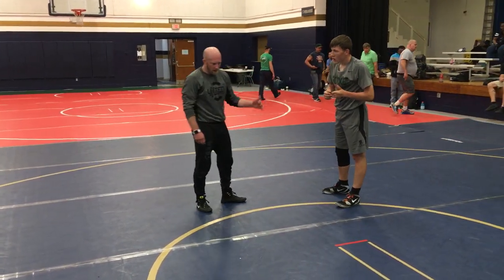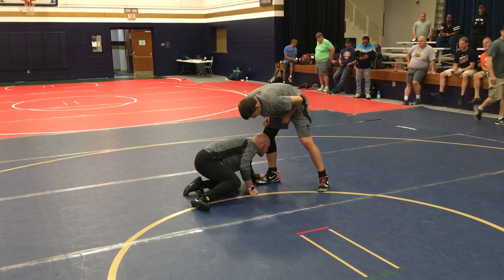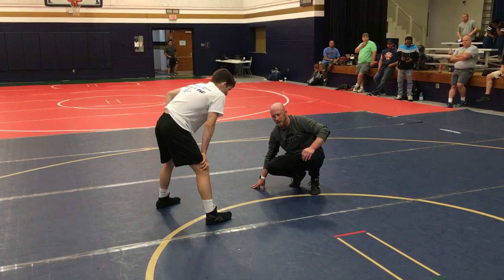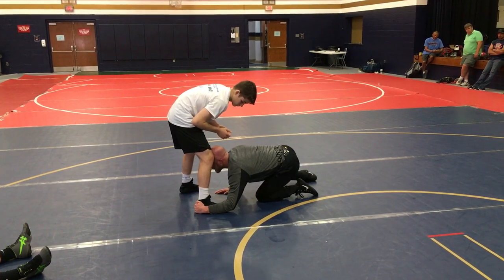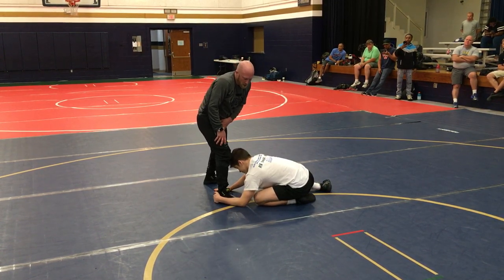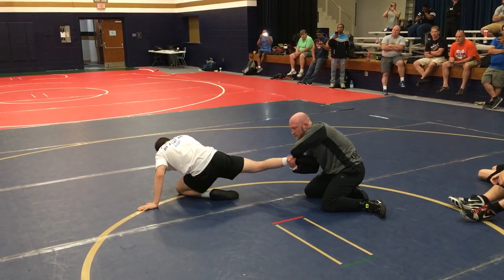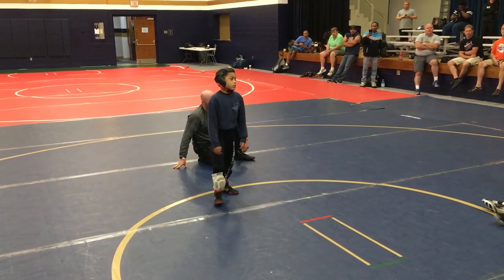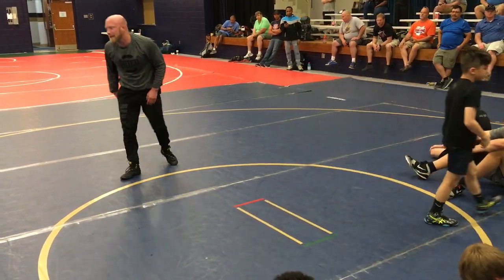Defend Low Single With Pressure